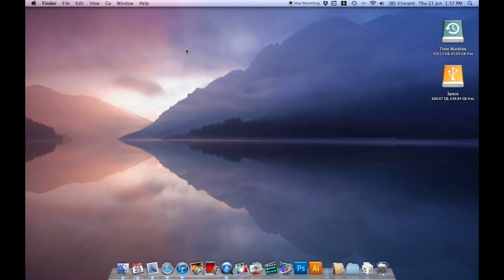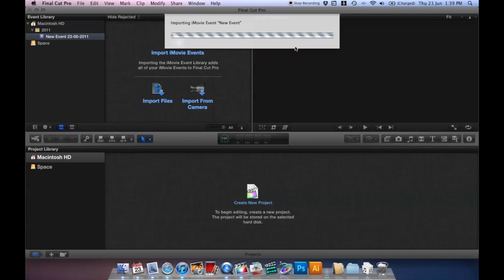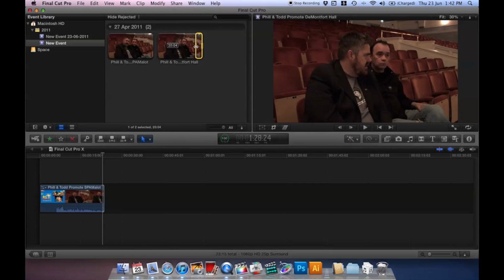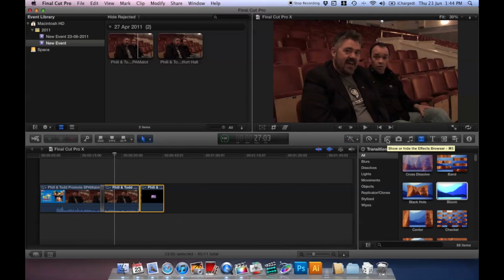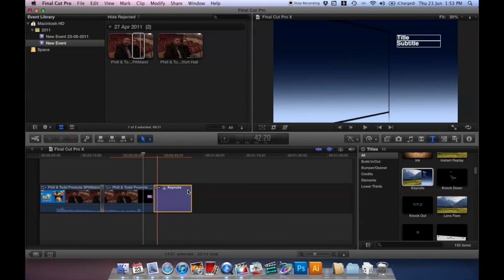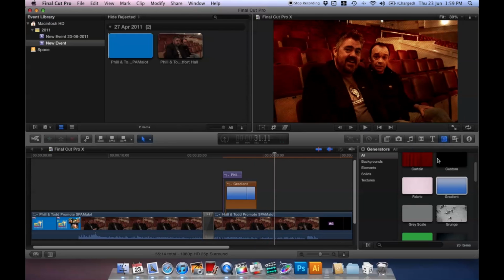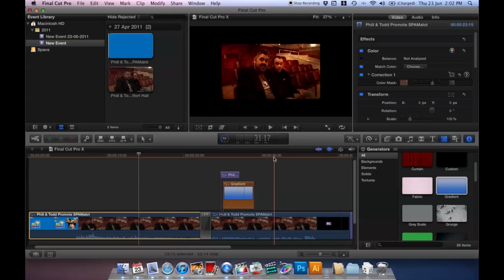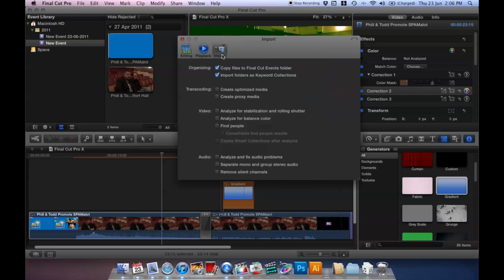EYEiCTechnology Final Cut Pro X Initial Look Pt. 1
We take a quick look at the newly released Final Cut Pro X. This section covers importing from iMovie, the new magnetic timeline, the inspector elements as well as titles, video & audio effects.

Look out for part 2 & many many more videos soon from EYEiCtechnology - a company created for those who love to learn new and exciting computer techniques - plus hardware upgrades & general queries answered instantly.

*The clipping at the beginning of the video does not occur on the original file*